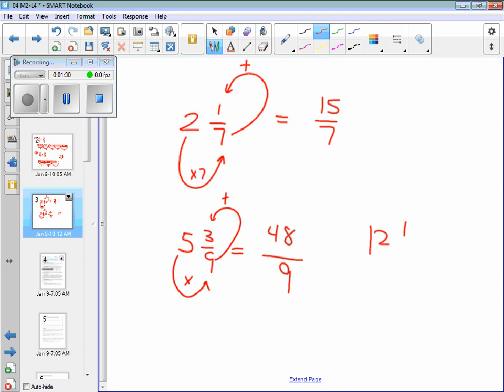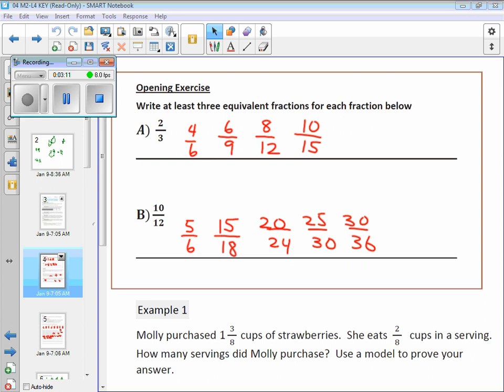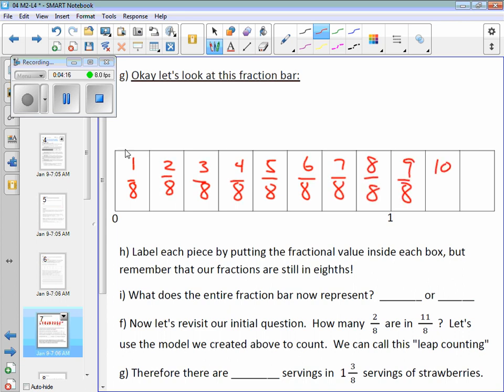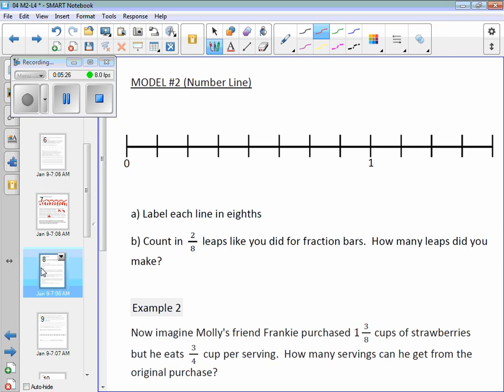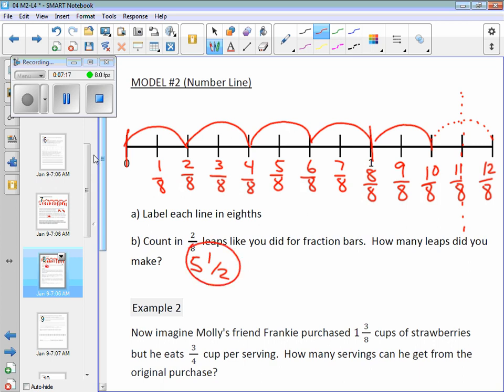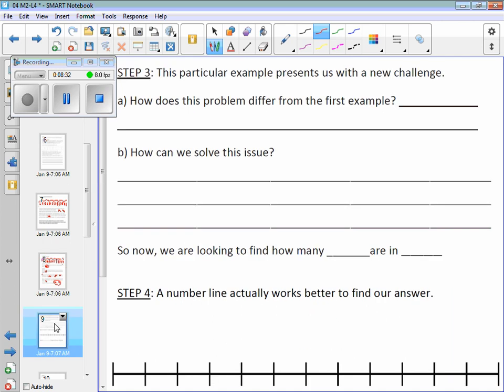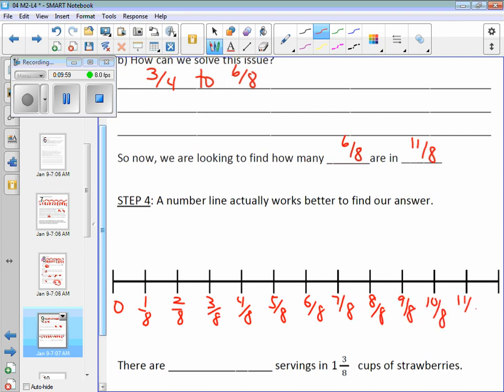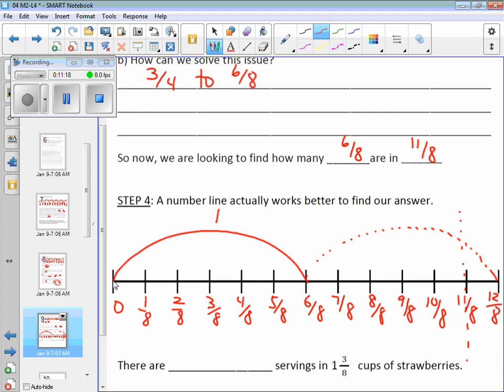Module #2/Lesson #4- Division of a Fraction by a Fraction with Unlike Denominators- More Models